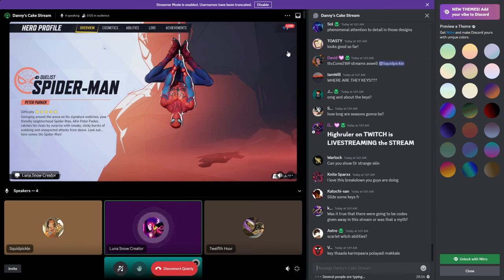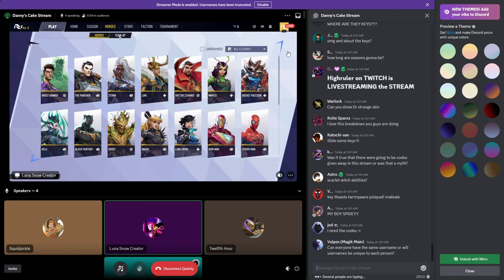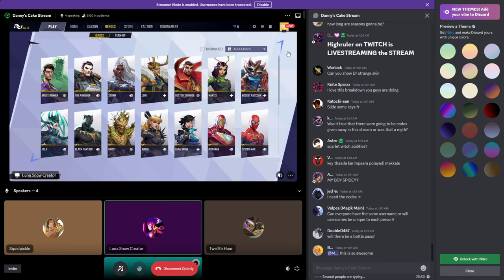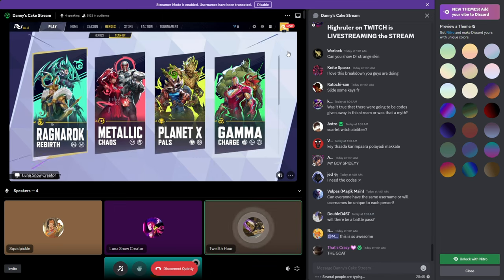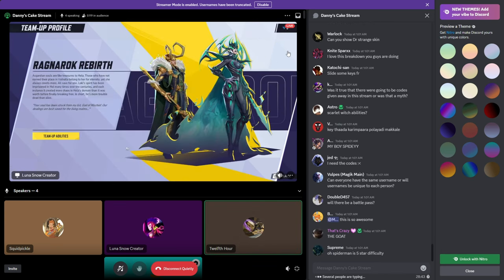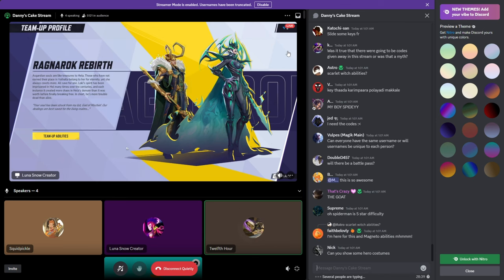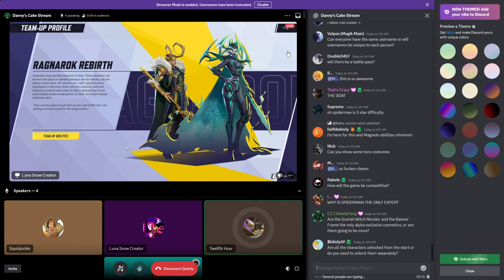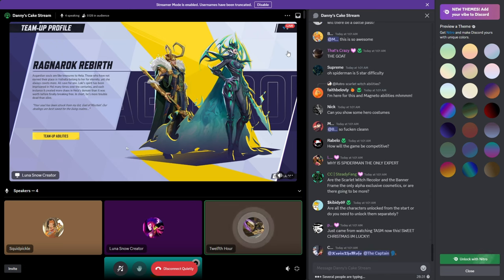NAMOR IS...OK FULL GAMEPLAY/SHOWCASE I MARVEL RIVALS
All socials @jiroxkun

Instagram.com/@jiroxkun
Instagram.com/@6.16slutss

Tags (Ignore)
( My hero Description)
New to the game? Don't worry, I will be uploading a beginner guide to help you get started. And if you're looking to get an edge in the game, I will be uploading a tips and tricks video to help you level up quickly, as well as a reroll guide to help you restart your account for better character pulls. senseigogo charismatic demon straystreams
Finally, if you're looking for ways to get more gems to summon new characters, I will upload guides on how to get free currency fast. So what are you waiting for?
Download MHA Ultra Rumble soon and start battling with your favorite characters! Some of the most popular characters in the game include Deku, Bakugo, Todoroki All Might, Urarak, Shigaraki, Cementoss, Mt. Lady, Mr.
Compress, Toga, Dabi, Kendo, Asui, Ida, Kaminari and more!
Here we go with a new My Hero Academia Ultra Rumble video!